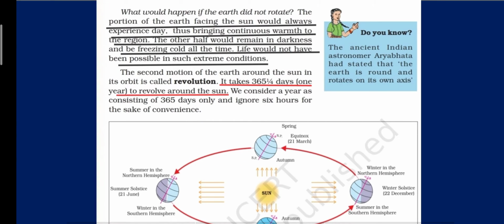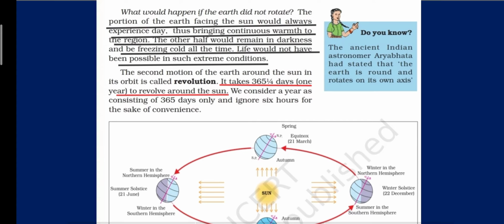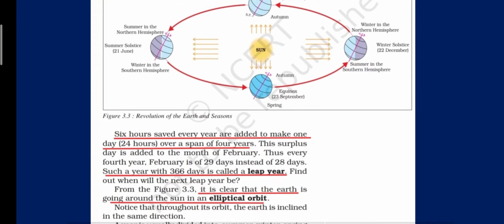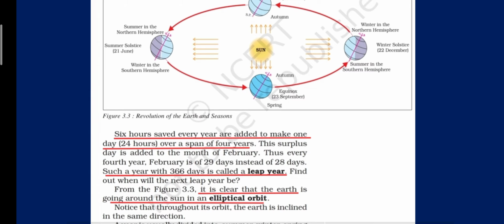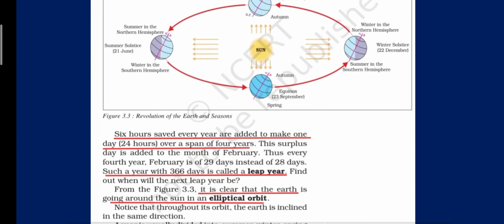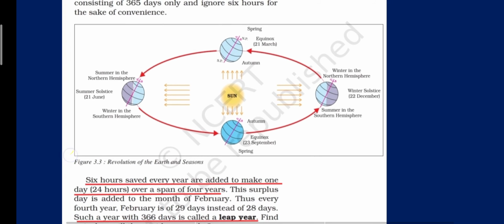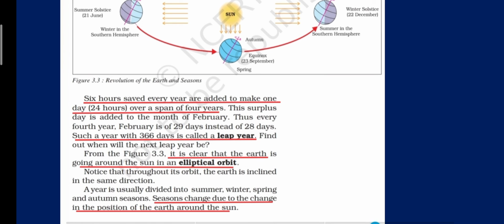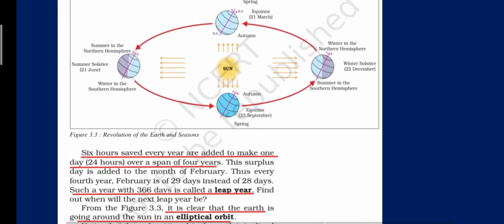Geography class-6 lesson-3